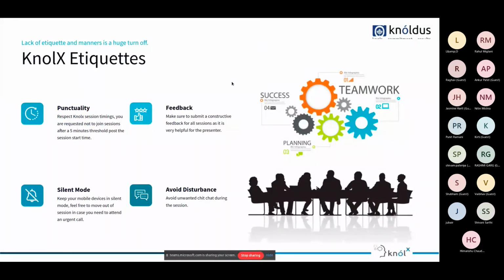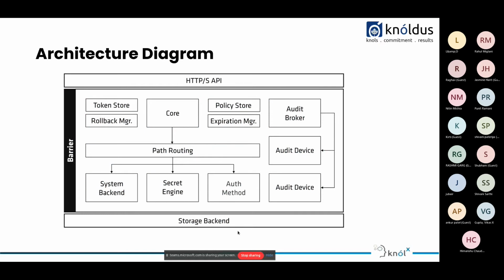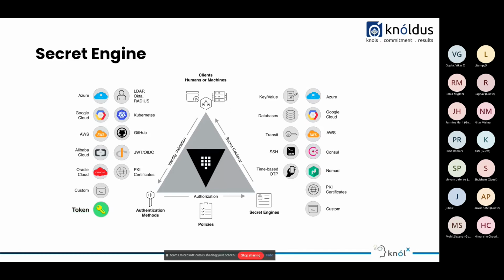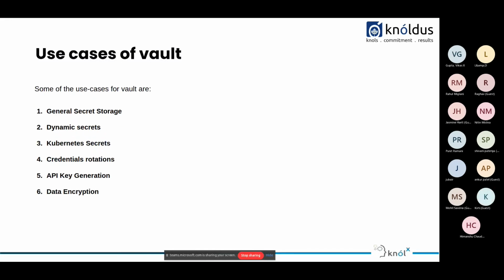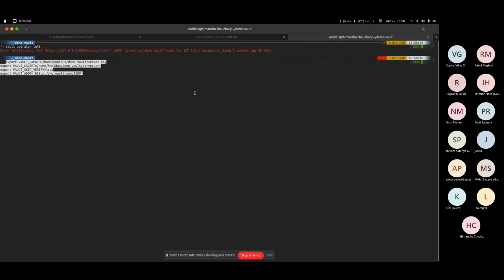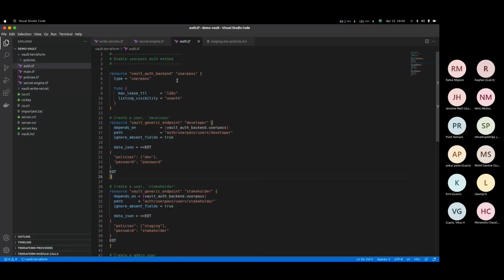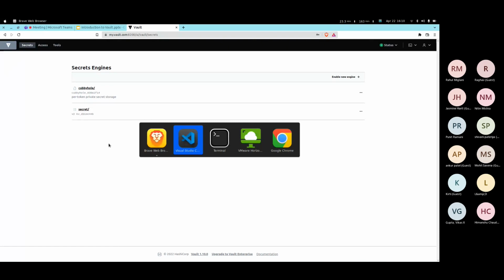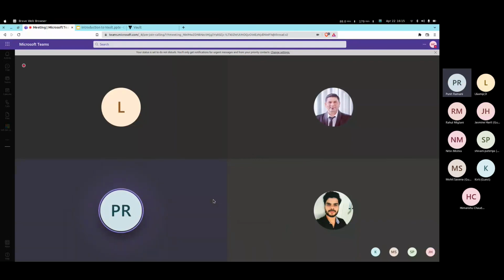Introduction to Hashicorp Vault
This session is focused on the Hashicorp vault which is a secret management tool. We can manage secrets for 2-3 environments but what if we have more than 10 environments, then it will become a very painful task to manage them when secrets are dynamic and need to be rotated after some time. Hashicorp vault can easily manage secrets for both static and dynamic also it can help in secret rotations.